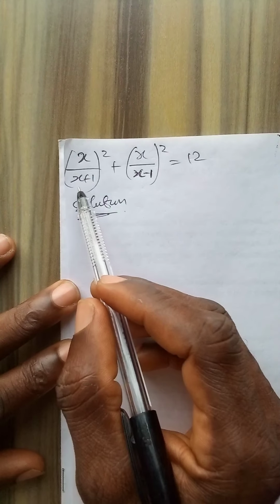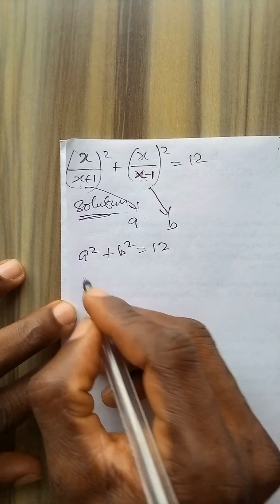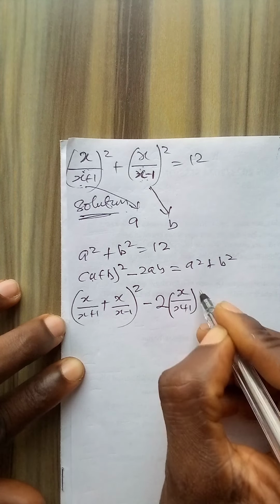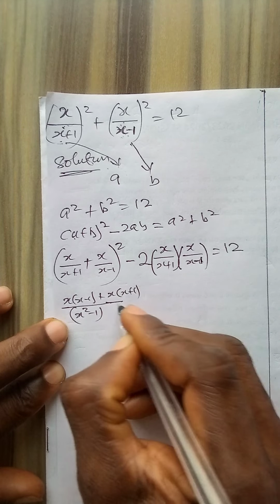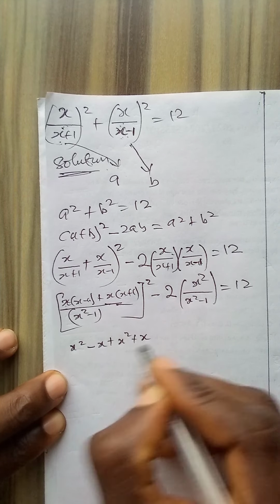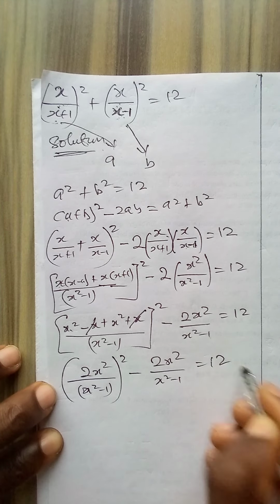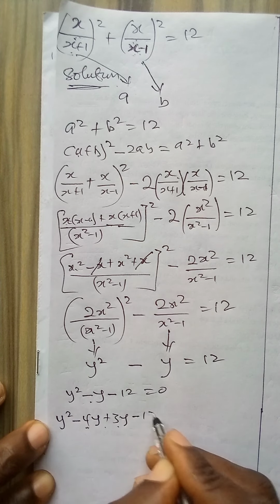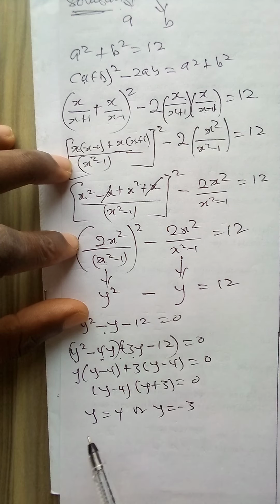How can you solve this problem?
The sum of squares of two integers cannot and will never be 12. if that's the case, the problem which this video solves would have been very easy. So how can the problem be solved? The method uses algebraic substitution to simplify the problem. Watch how it was done.